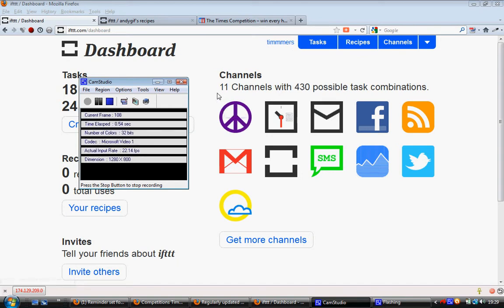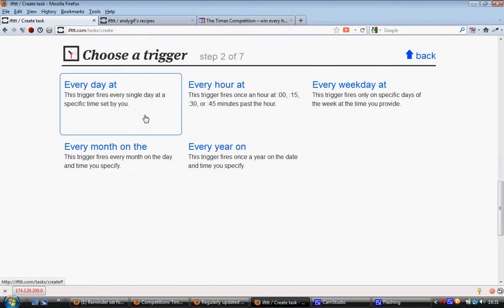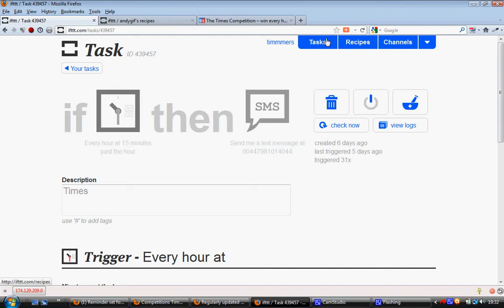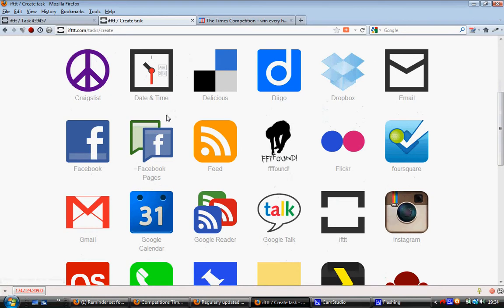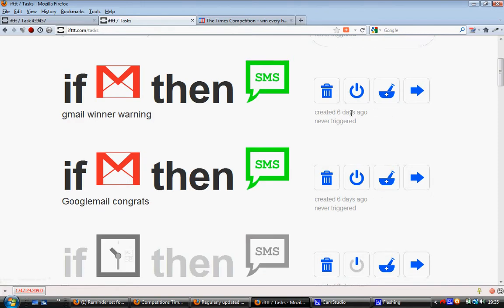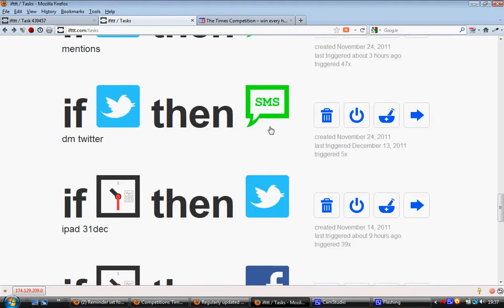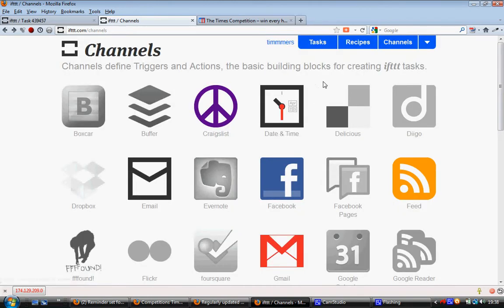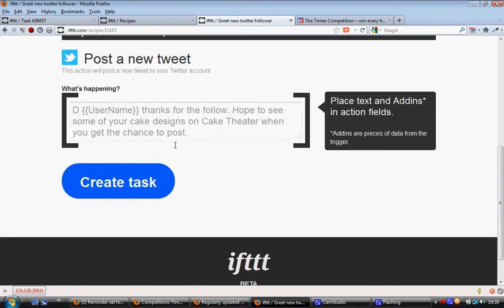ifthisthenthat.avi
Things you can do with ifttt.com